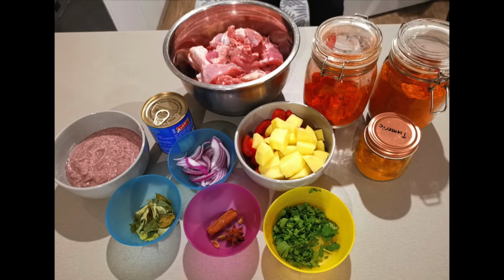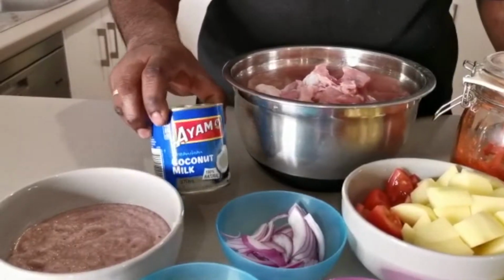Chicken curry 🍗🍲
Hey guys! This is my version of Chicken curry.

◾️ Recipe for Chicken curry :
Servings: 8-10
Preparation time: 15 Minutes
Cooking time: 30 Minutes

◾️ Ingredients for Chicken Curry :
1 whole chicken (cut to small pieces)
Blend to a  paste with a bit of water (1 onion, 5 garlic clove, 2-inch ginger, 1 tablespoon Fennel seeds)
1 Cinnamon stick, 1 Star Anise, 3 Cardamom pods
2 stack Curry Leave
1/2 sliced onion
3 potato & 2 tomatoes (Diced)
2 Tbsp Chili powder, 5 Tbsp Meat curry powder, 1 Tbsp Tumeric Powder
Coconut Milk + Water
Salt to Flavour
Cooking oil
Coriander for garnishing

Cooking Method :
-in a hot pot, add cooking oil, cinnamon, star Anise, cardamom (bring out the aroma)
-all the paste + Tumeric powder + salt
-add sliced onion and Curry Leave
-add the chicken pieces
-add chilli and curry powder (stir well to coat)
-add potato and tomatoes
-add the water + coconut milk (mix well)
-cover and bring to boil
-cook well the meat and until the curry is thickened.
-garnish with chopped Coriander!

◾️ Ingredients for Thosai:
a) Soak below items for 5 - 6 hours  (wash 1st before soak)
-1 Cup Rice
-1/2 Cup Urad Dhal (split & skinned black gram)
-1 teaspoon Fenugreek

b)Blend all above to smooth texture with:
-1/2 cup of cooked rice
-Water (add until a  medium consistency - not too thick or too runny)

c) leave the dosa batter in a warm, dark place (covered) for fermentation.

d) Apply ghee/ butter/ oil on a hot non-stick pan, pour the batter to make a crispy Dosa!

Try out the recipe and Comment if you enjoyed it.

Editor: Vinodaarshini Vigneswaran
Videographer: Vinodaarshini Vigneswaran
Creative designer:  Vigneswaran Ponnampalam